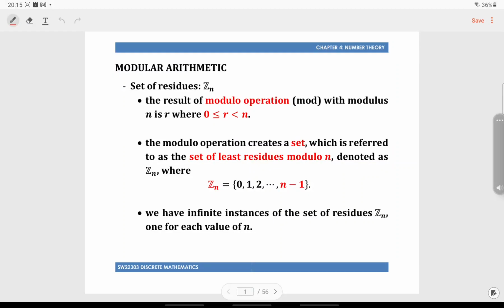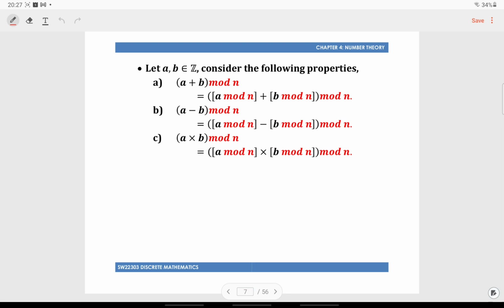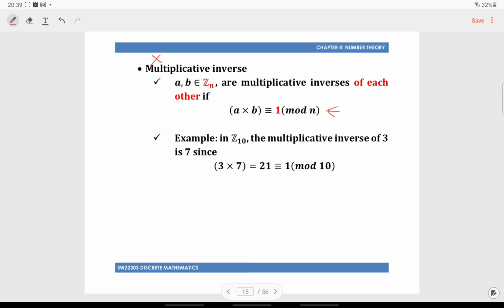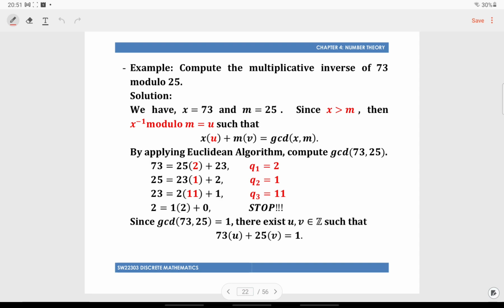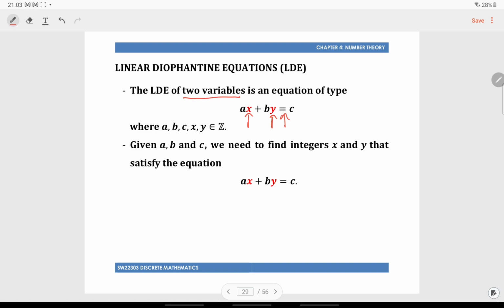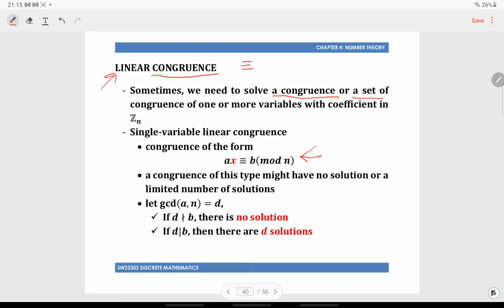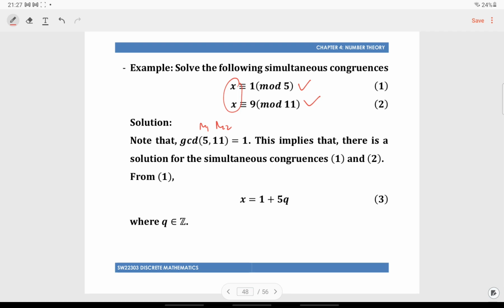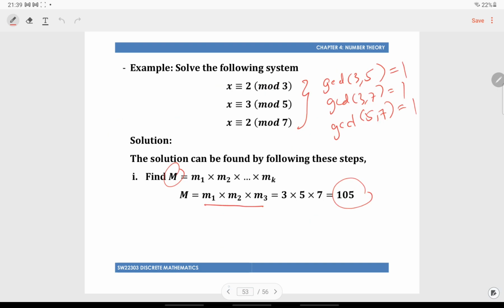CHAPTER 4 ELEMENTARY NUMBER THEORY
This lecture covers the 4th chapter in the syllabus which discusses about Number Theory.